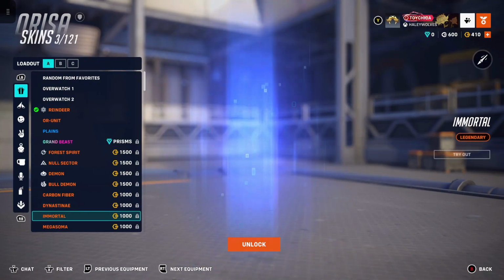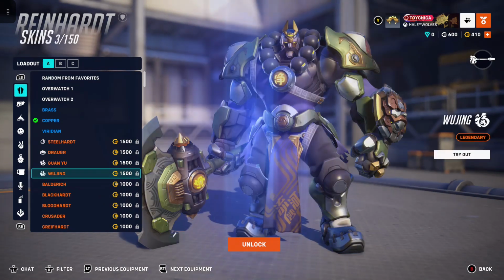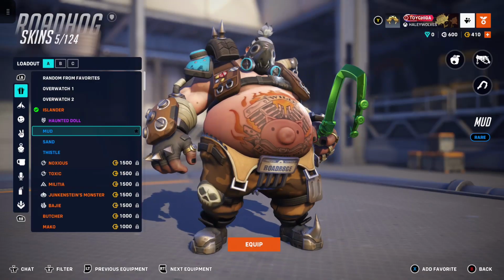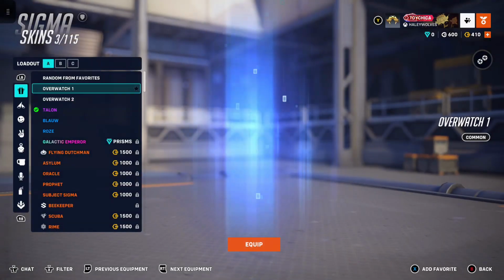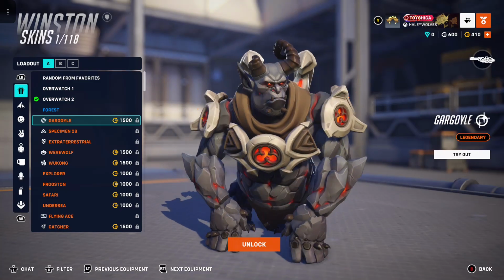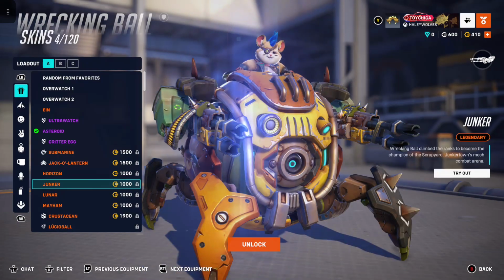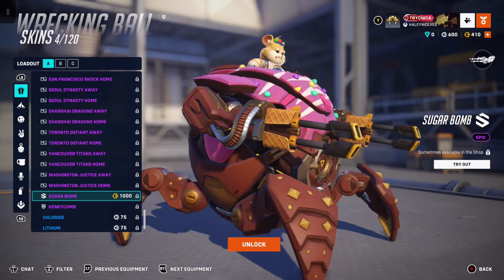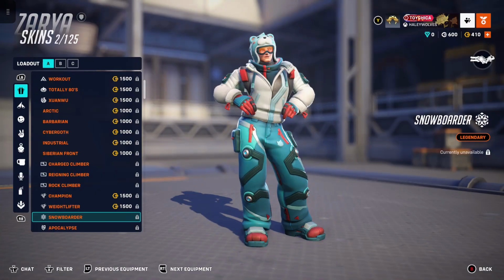ranking tank skins part 2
i do random videos either on daily or non-daily bases, i do want to help people who have more than one talent to get inspired to making videos to show their multiple talents, despite of what others think of them